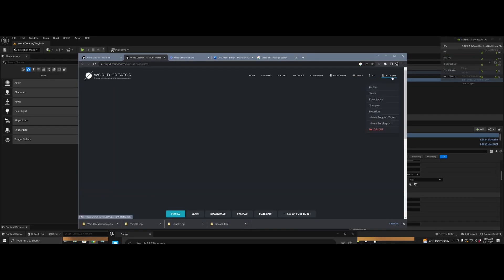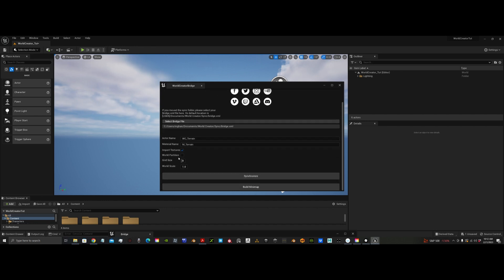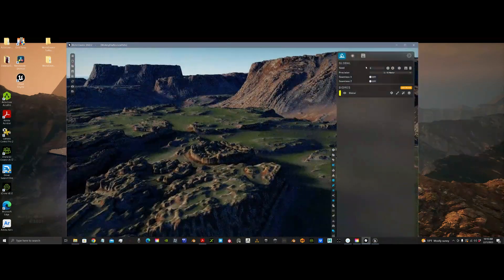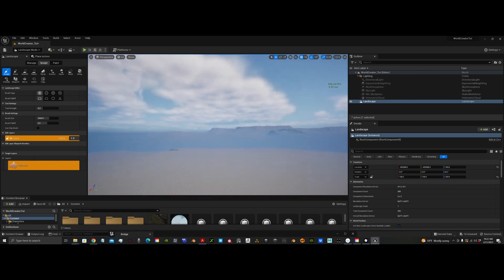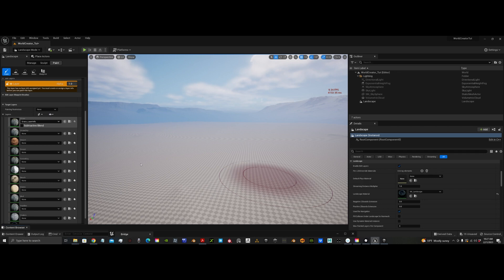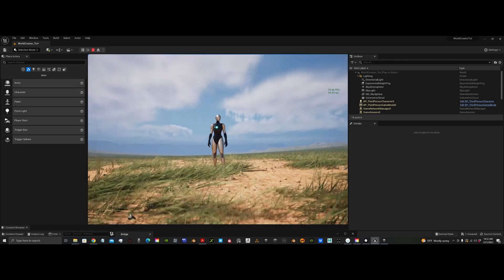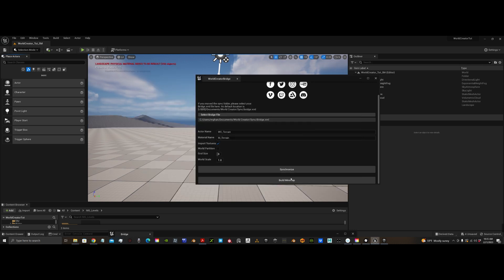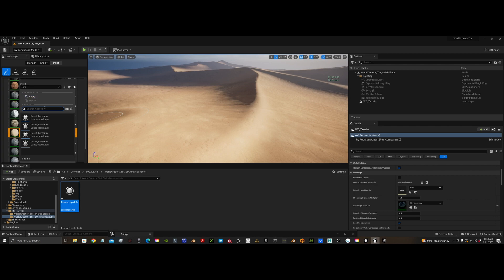World Creator to Unreal Engine Plugin Tutorial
In this quick tutorial I outline the steps needed to utilize the World Creator 2022.2 to Unreal Engine Plugin, using a stock landscape from World Creator. I'll also take a look at performance and the difference between using WC textures and implementing a premade landscape material from Brushify.io. I made this tutorial because of a comment made on an earlier video asking about the WC/UE plugin...which I hadn't heard of until yesterday. Thanks for the comment!